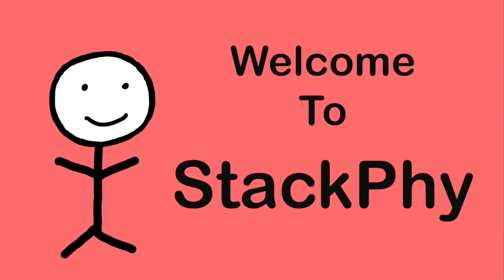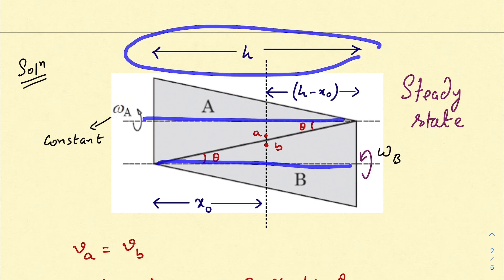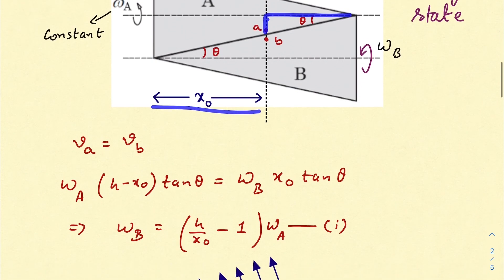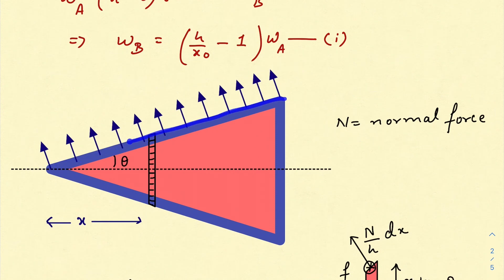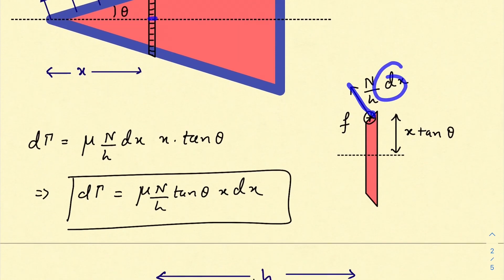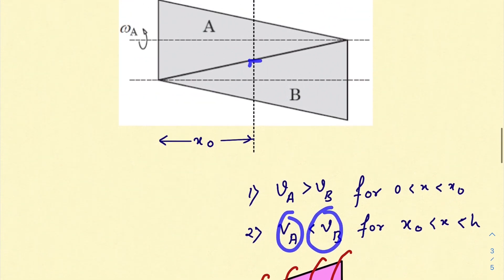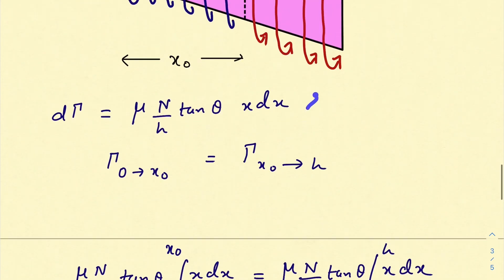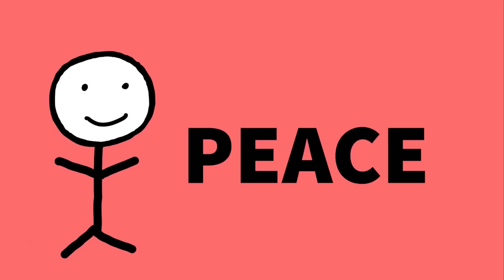Pathfinder For JEE Advanced Physics(Page - 5.20, Q - 25) l StackPhy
Hello Friend !!!

This is the solution to another question from the book "Pathfinder for JEE Advanced and Olympiads Physics".

Q :- Two identical uniform cones A and B can rotate freely about their fixed central axes, pressing each other uniformly on their entire tapered length as shown in the figure. If the cone A is rotated with a constant angular velocity wA, how much angular velocity will the cone B ultimately acquire due to friction between the cones ?

Link to Pathfinder series -